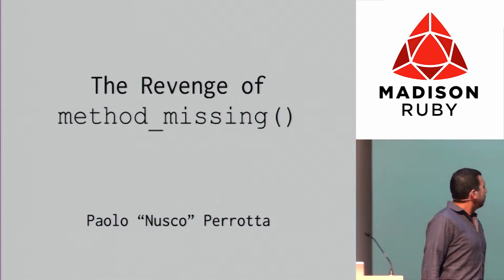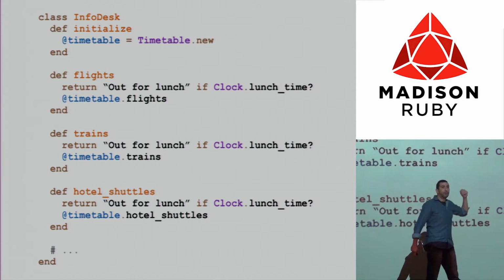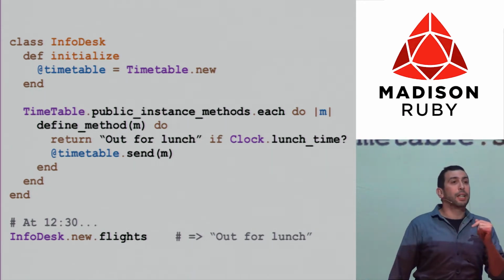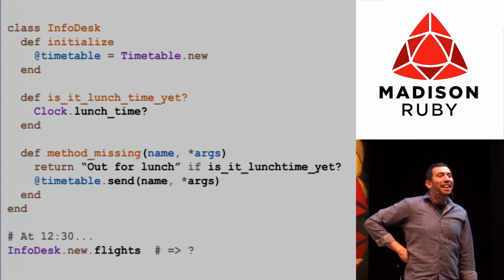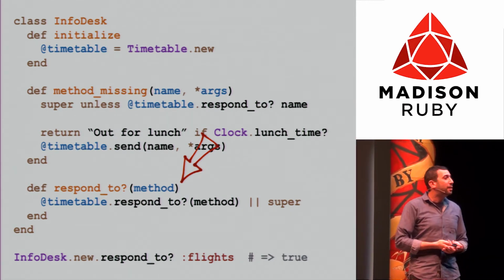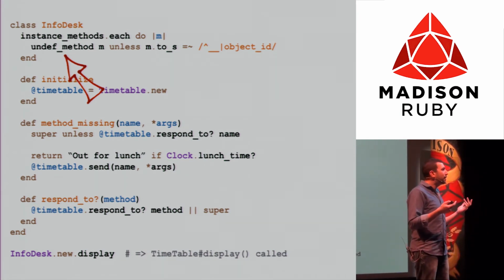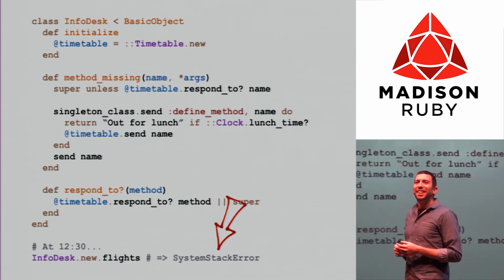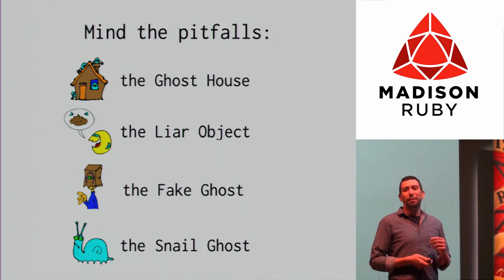The Revenge of method_missing()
Convinced that nobody can bully method_missing() and get away with it, Nusco resolved to present a talk about it. When is method_missing() appropriate, and when should you pick an alternative metaprogramming magic spell instead? Is method_missing() really dangerous? What are the common method_missing() pitfalls, and how can you avoid them?